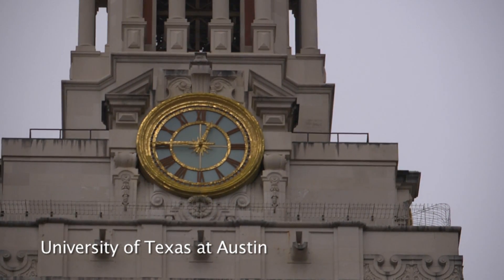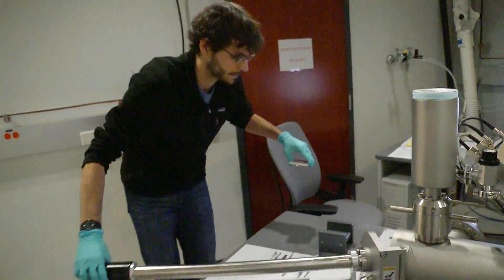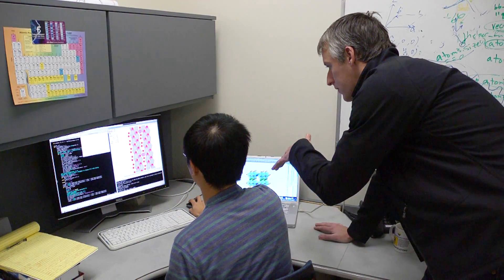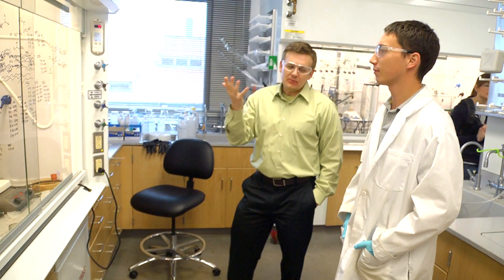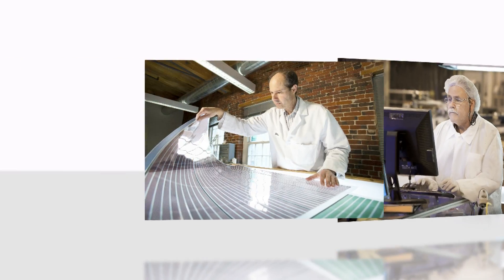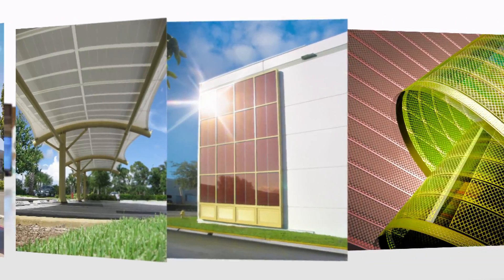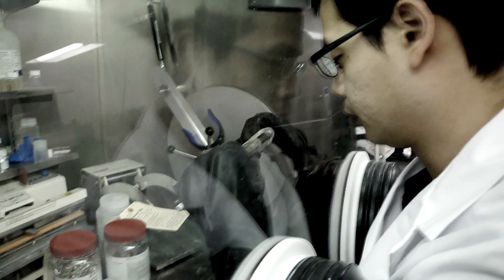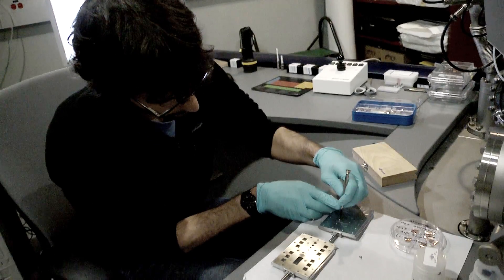The Center for Nano- and Molecular Science and Technology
The Center for Nano- and Molecular Science and Technology (CNM) at The University of Texas at Austin is the site of an Energy Frontier Research Center (EFRC) funded by U.S. Department of Energy (DOE) Office of Basic Energy Sciences.

According to the DOE, the EFRC program represents "a major effort to accelerate the scientific breakthroughs needed to build a 21st-century energy economy." Our EFRC is one of 46 DOE-funded Centers in the United States.

Our EFRC, titled "Understanding Charge Separation and Transfer at Interfaces in Energy Materials (EFRC:CST)," is focused on advancing the understanding and design of nanostructured molecular materials for organic photovoltaic (OPV) and electrical energy storage (EES) applications. OPV materials, including solar cells, and EES materials, including batteries for all-electric vehicles, are highly promising for future energy needs. However, very little is understood about the interfacial charge separation and transfer processes that contribute to these materials' energy conversion efficiencies and overall performance.